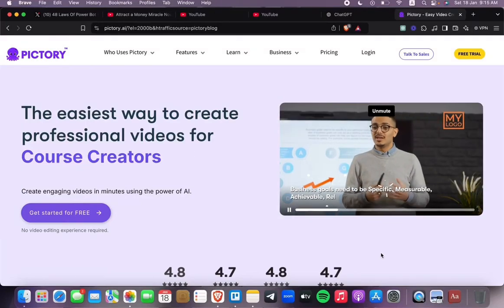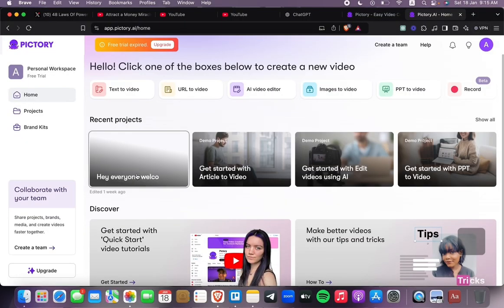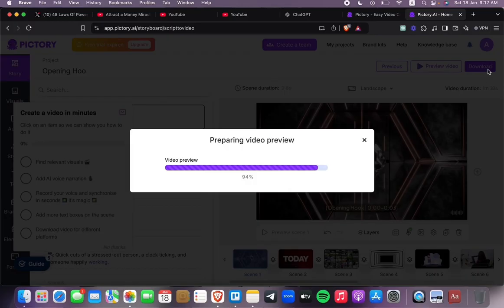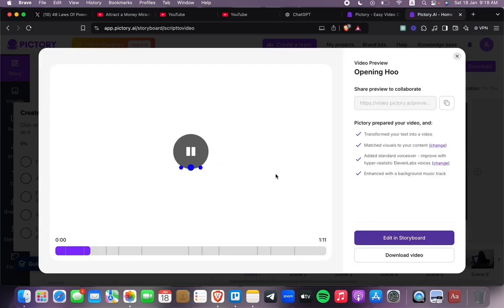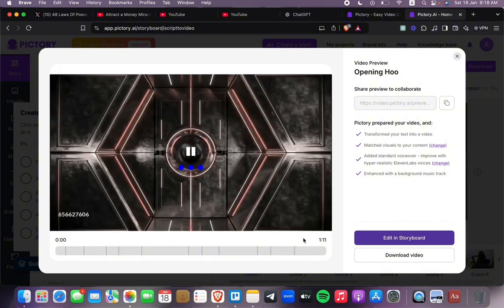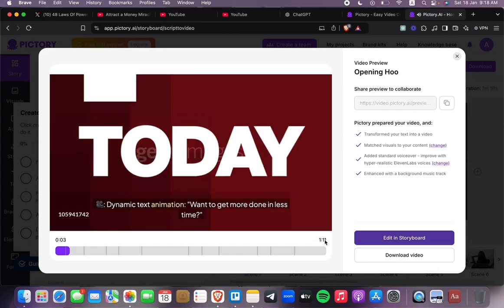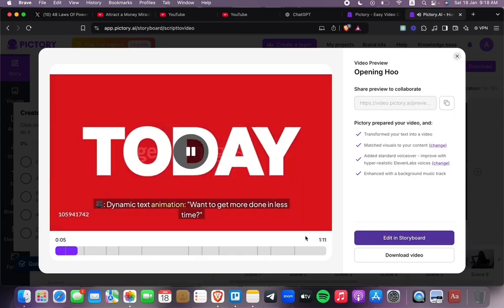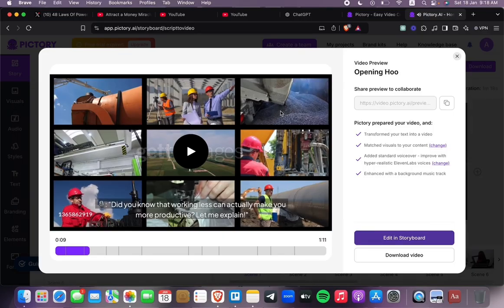How to Use Pictory to Create Automated Video Summaries (2025)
How to Use Pictory to Create Automated Video Summaries

Learn how to use Pictory to create automated video summaries in this easy online tutorial. Save time and get the most out of your videos!

Learn how to automate video summaries with Pictory, a game-changing tool that saves you time and effort. Say goodbye to manual summarization and hello to more productivity! With Pictory, you can easily create concise and engaging summaries of your videos, making it easier for your audience to understand the main points. In this video, we'll show you how to get started with Pictory and take your video content to the next level.